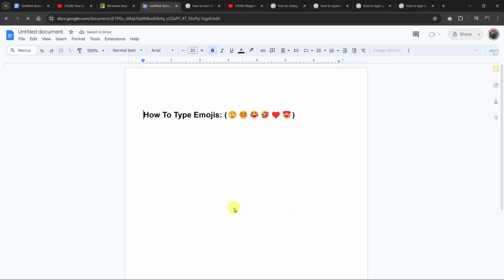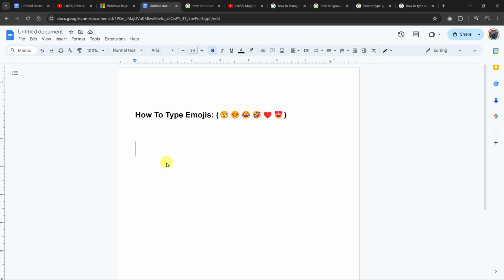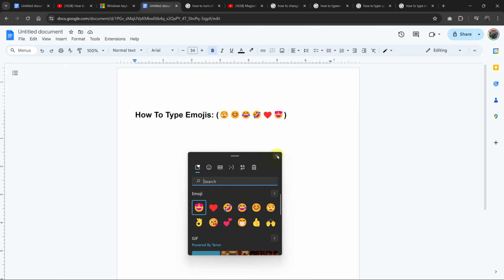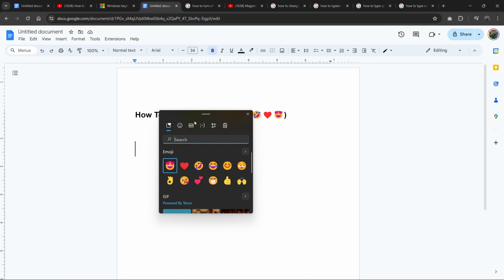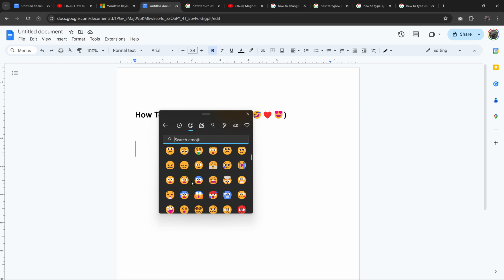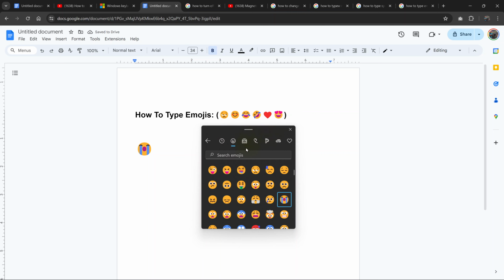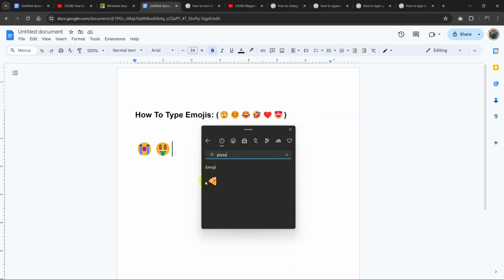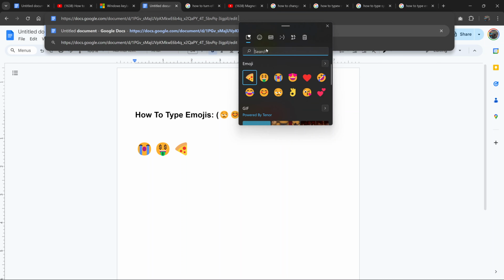How To Use Emojis 😍😂😒👌❤️Anywhere In Windows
Learn how to use emojis anywhere on Windows.

Emojis have become an integral part of modern communication, adding a touch of emotion, humor, and personality to our digital interactions. Whether you're sending a message, composing an email, or posting on social media, knowing how to use emojis on Windows can enhance your communication. Here’s a tutorial guide on how to use emojis anywhere in Windows.

1: First, open the application where you want to insert the emoji. This could be any text field, such as a document in Microsoft Word, a message in Microsoft Teams, or a post on social media.

2: Next, use the following keyboard shortcut to access the emoji keyboard:
Windows 10 and 11: Press the Windows key + . (period) or Windows key + ; (semicolon). This combination will bring up the emoji panel, allowing you to select from a wide range of emojis.

3: Once the emoji panel appears, you can navigate it to find the emoji you want. The panel is organized into several categories for easy browsing.

If you have a specific emoji in mind, use the search bar at the top of the emoji panel. Type a keyword related to the emoji you are looking for. For instance, typing "heart" will display all heart-related emojis ❤️.

4: After finding the desired emoji, click on it to insert it into your text field. Alternatively, you can navigate using the arrow keys and press Enter to select an emoji.

Once you’ve inserted your emoji, you can close the emoji panel by pressing the Esc key or simply clicking outside the panel.

Samsung Galaxy A25 5G, Factory Unlocked GSM:

Samsung Galaxy S24 Ultra (Factory Unlocked):

Samsung Galaxy A15:

Samsung Galaxy A05 (Unlocked):

SAMSUNG Galaxy FIT 3:

TCL 55-Inch Q7 QLED 4K Smart Google TV:

Cell Phone Tripod Adapter